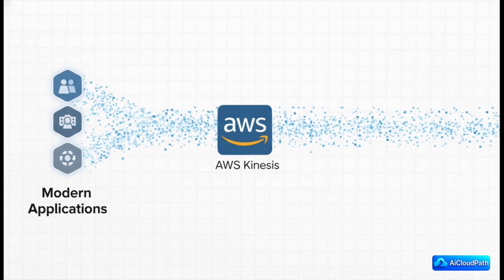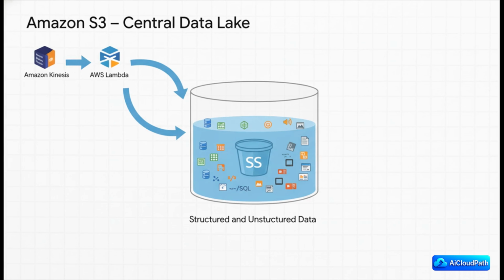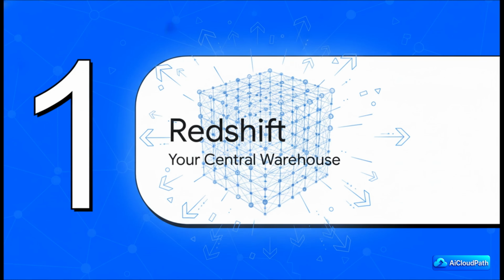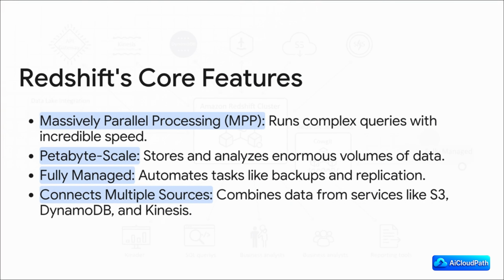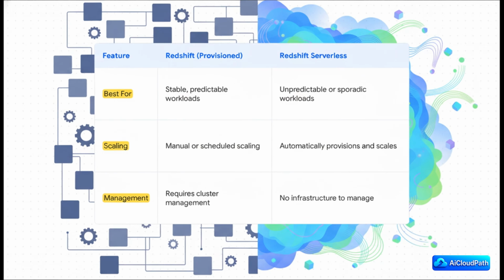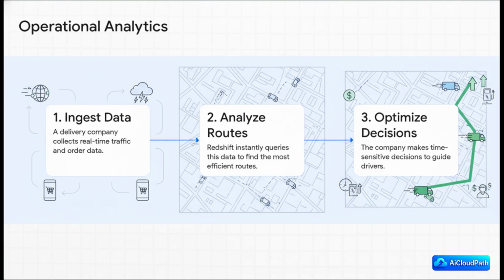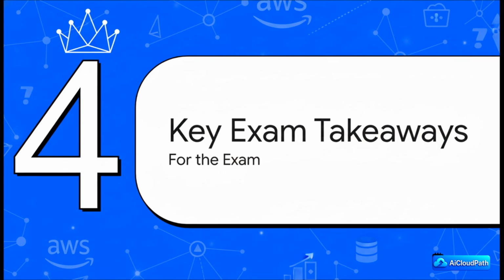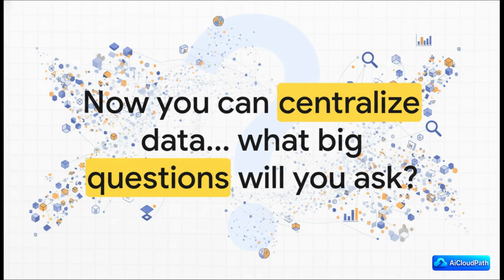Amazon Redshift Explained | Data Warehousing & OLAP in AWS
In this lesson, we break down Amazon Redshift and Redshift Serverless, AWS’s fully managed data warehousing services designed for analytics and business intelligence workloads.

You’ll learn:

What a data warehouse is and how it differs from databases

Why Redshift is optimized for OLAP (Online Analytical Processing)

How Redshift combines data from multiple AWS services

What Massively Parallel Processing (MPP) means

When to use Redshift vs Redshift Serverless

How Redshift integrates with S3 data lakes

Real-world analytics and reporting use cases

Key AWS exam tips you must remember

If you see data warehousing, analytics, or OLAP on the AWS exam — think Amazon Redshift.